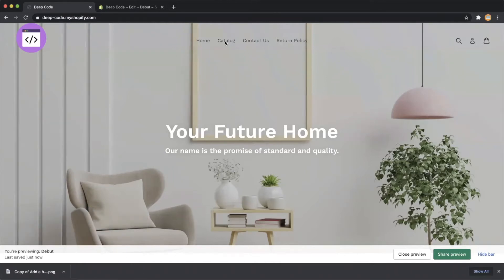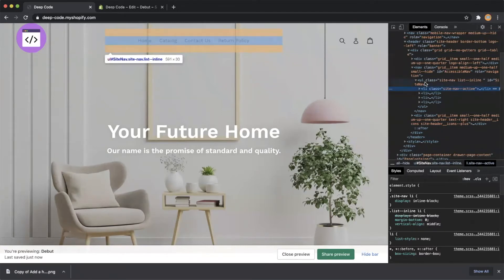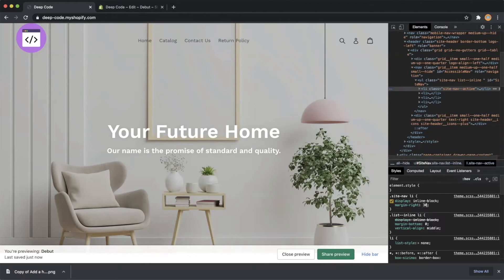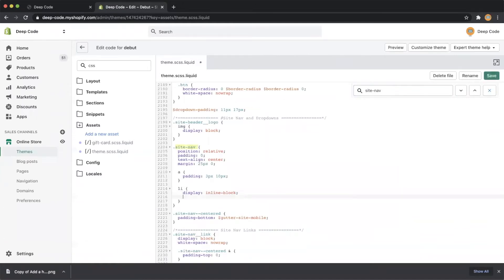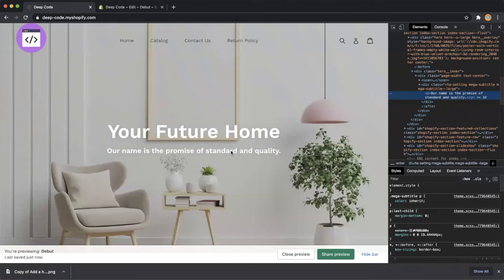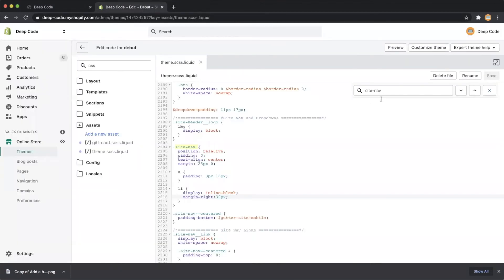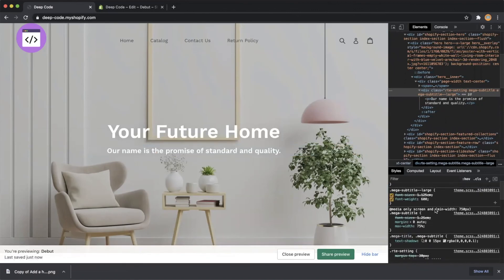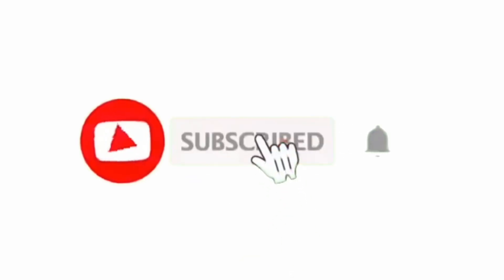Shopify Code Editing: Update CSS Spacing between Elements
Adding or reducing spacing is a common problems Shopify beginners have when designing their Shopify theme. This video gives two example on how to change the spacing and understanding the way to change the spacing can help people use the same technique to other scenarios in the future.